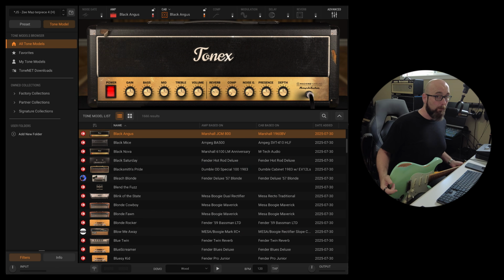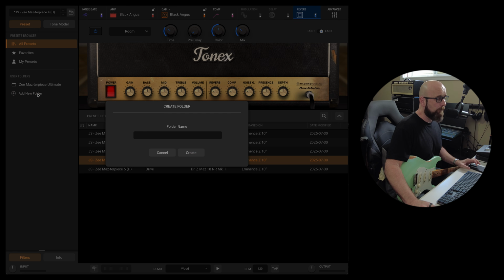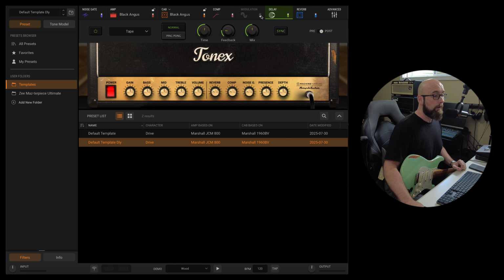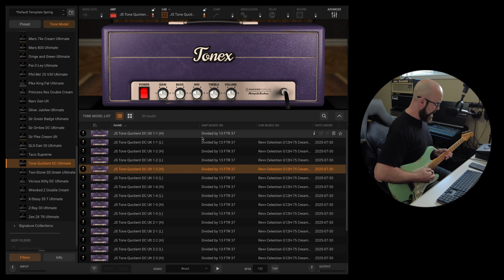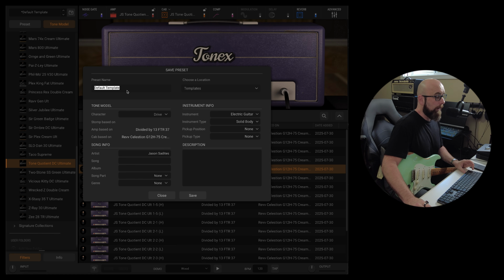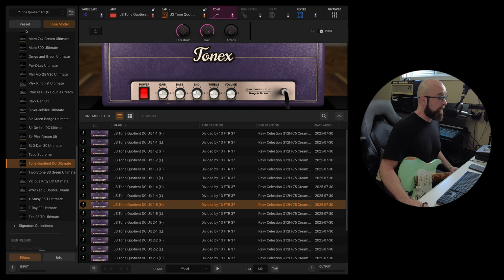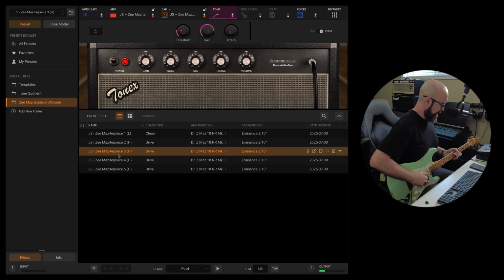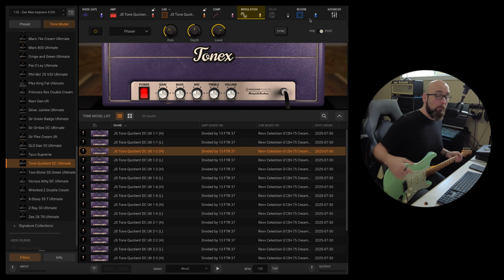This Simple Tonex Trick Will Save You HOURS (Most People Don’t Know It)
If you’ve ever been frustrated by having to re-add reverb (or any other FX) every time you load a different tone model in TONEX, you’re not alone. There’s no official "template" system in TONEX… but there is a workaround.

In this video, I show you a simple trick using the User preset system that retains your FX settings—even when switching tone models. It’s quick, powerful, and totally changes the game for anyone dialing in reverb, EQ, compression, and more across multiple tone models.

💥 Save time. Improve your workflow. Get more done.

🎯 I used my latest Zee-Mazterpiece Ultimate and DI Collection and my ToneNet Tone Quotient DC tones to showcase this trick – you can check it out here:

00:00 - Intro
00:31 - Questions in Comments
01:00 - There is a WAY!
01:14 - Creating Your Custom Templates
04:14 - Applying Your Template to a Tone Model
06:03 - Saving Your New Preset
08:56 - Applying Settings from one Preset to Another Tone Model
10:07 - Summary
11:17 - Tones In The Mix